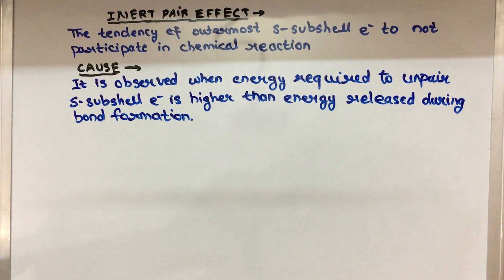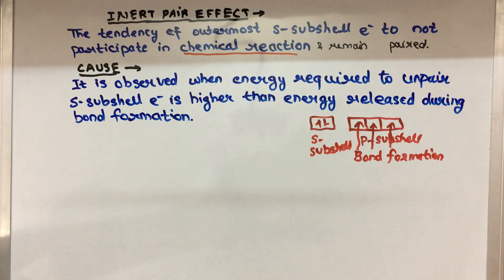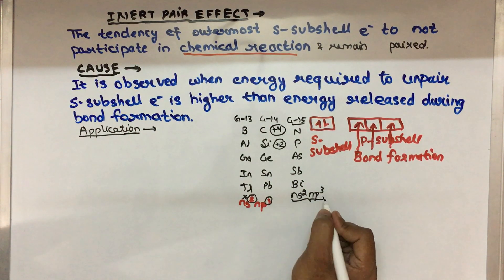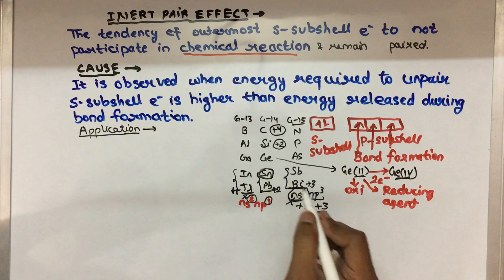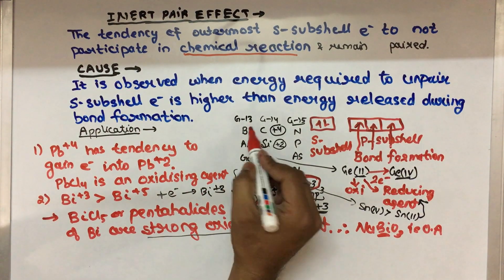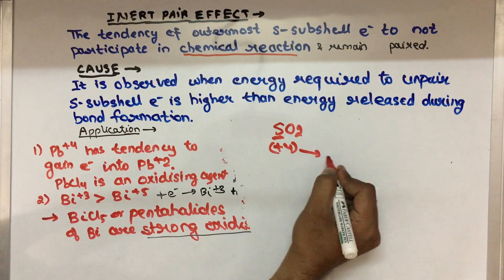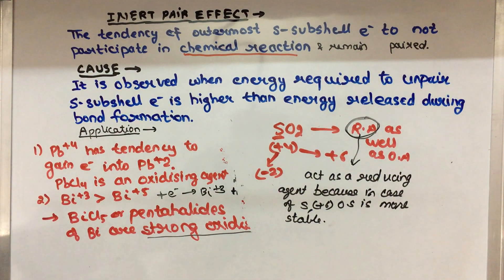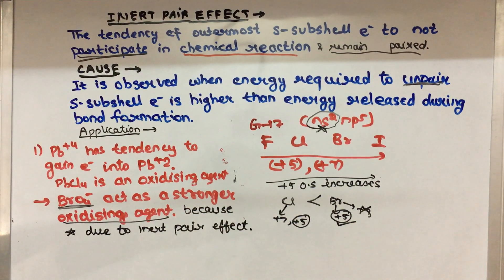P-Block INERT PAIR EFFECT - Cause & Consequences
Reluctance of outermost s subshell electrons to not participate in chemical reaction

If You want to ask any doubts at any level of P-BLOCK for any exam download CHEMISTRY CONCEPT app.

You can ask using the below app link